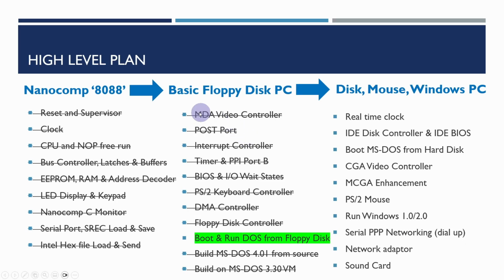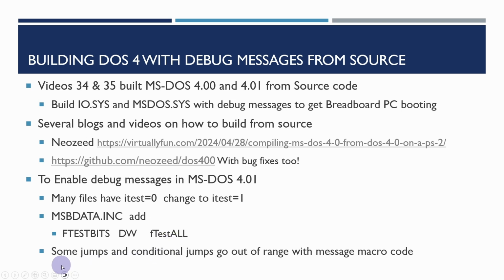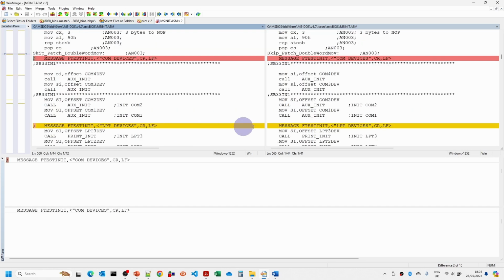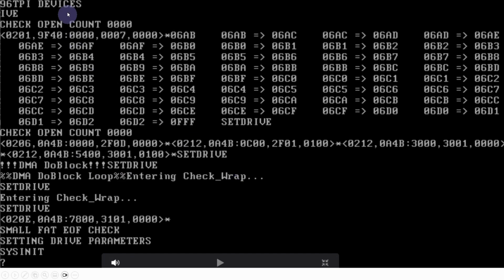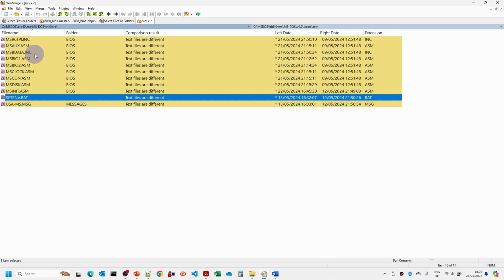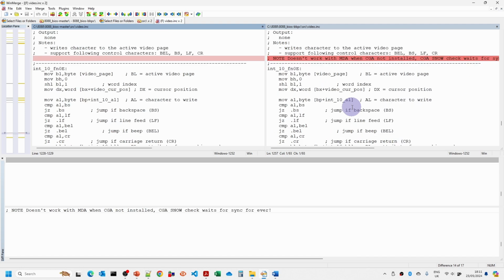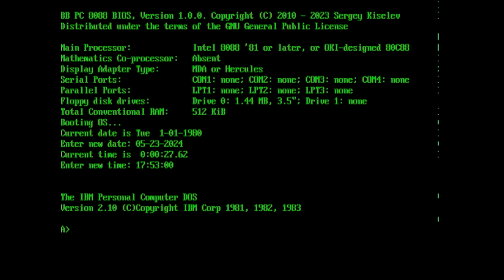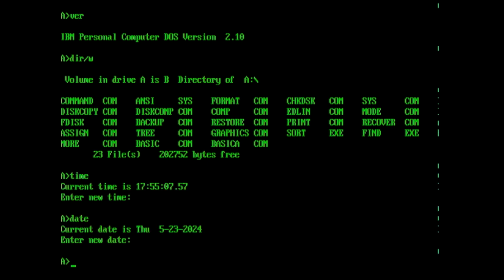Breadboard 8088 PC Boot & Run PC-DOS 2.10 #36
The thirty sixth a series of videos to create a retro Intel 8088/8086 PC on solderless breadboards and learn about how computer hardware and software works. In this video we fix the BIOS so PC-DOS 2.10 can boot and run with the Monochrome Display Adapter (MDA) used by this project.

Chapters
0:00 Introduction
0:50 Building DOS 4.01 with debug messages
3:54 Testing Debug DOS 4.01
5:02 BIOS Fix for MDA
7:59 Test BIOS scrolling fix
8:43 Boot PC-DOS 2.10 on Breadboard PC
10:37 Summary and next video